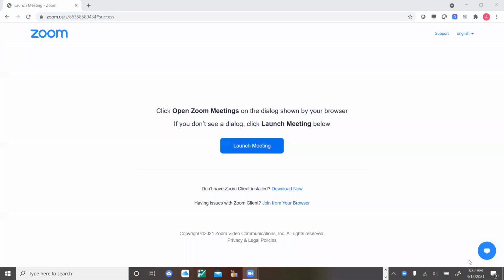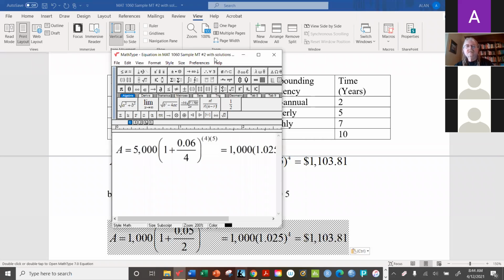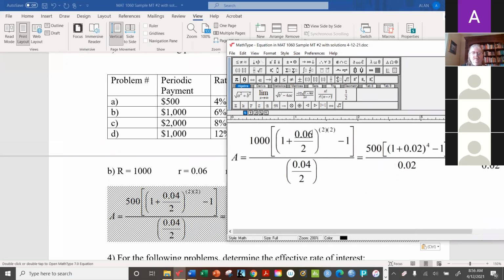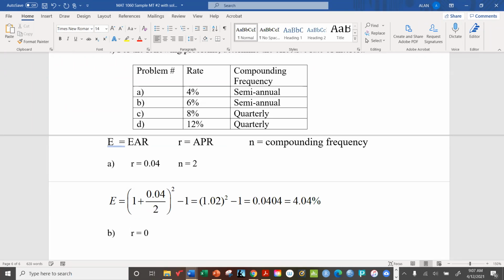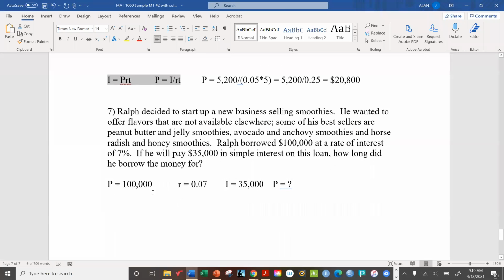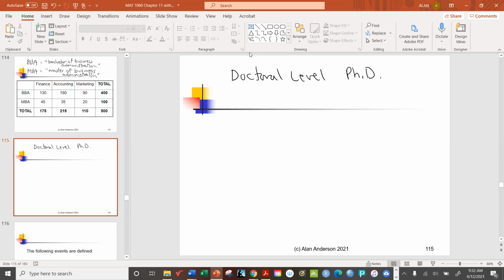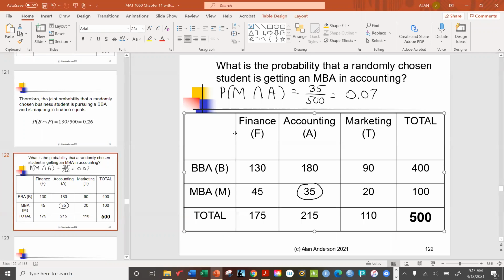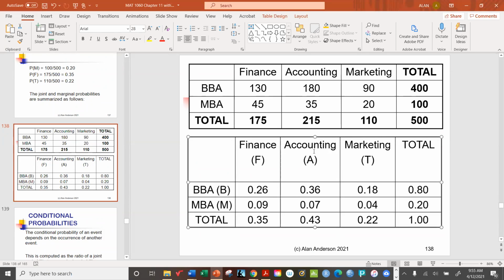MAT 1060 830 4 12 21